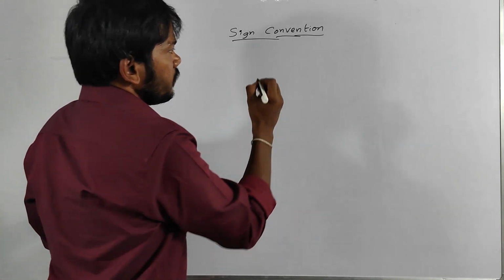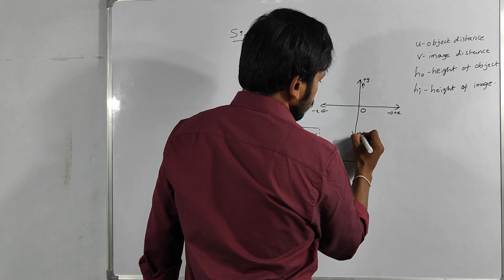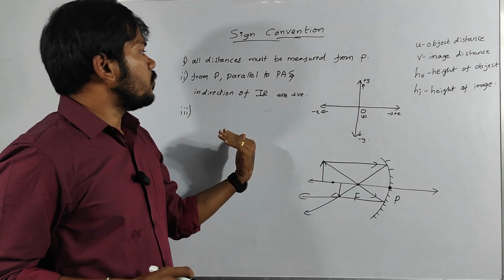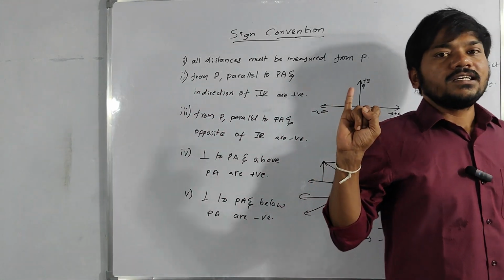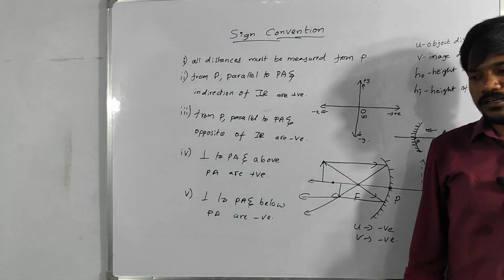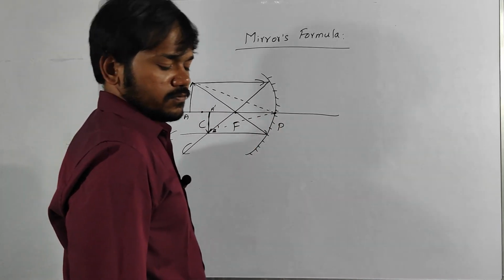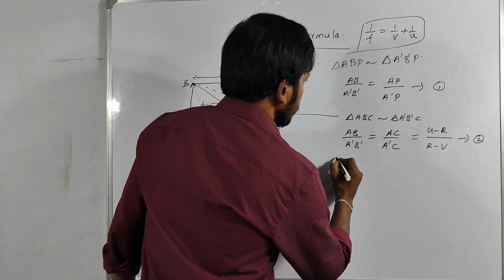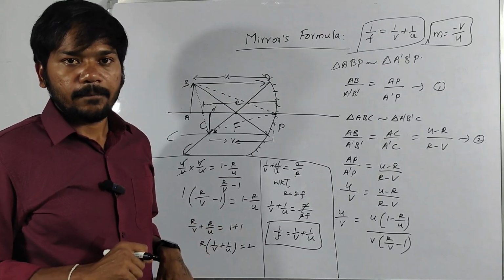Sign Convention | Mirror's Formula | Class 10 | Class 12 | CBSE | AP STATE BOARD | KARNATAKA BOARD